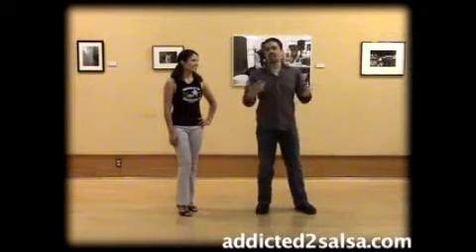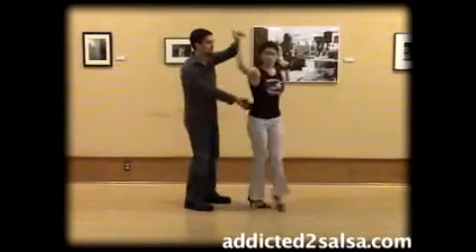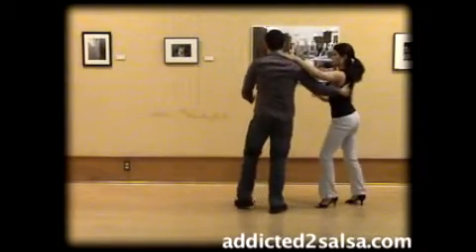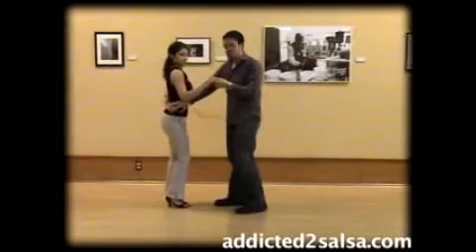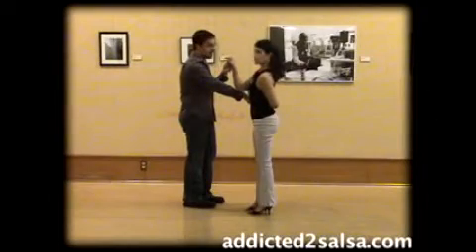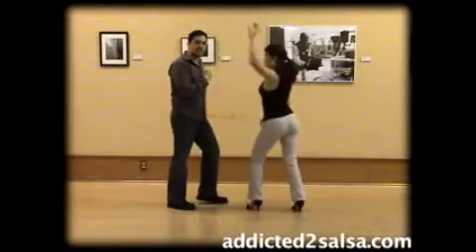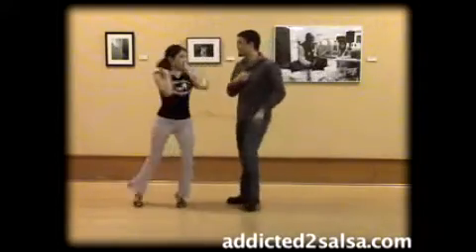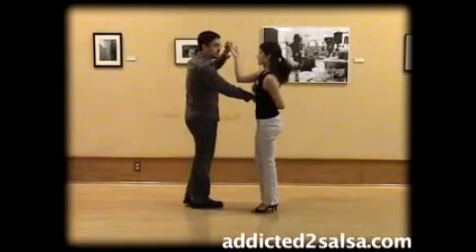2 - Getting out of Hammer-Locks.mp4